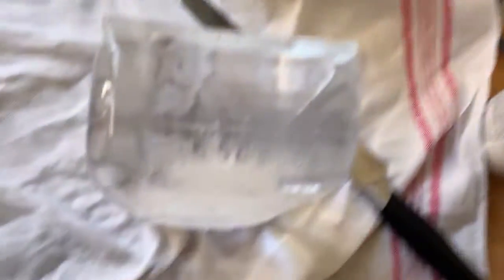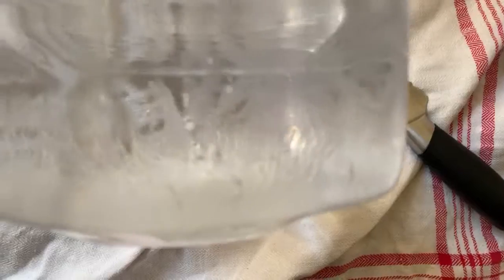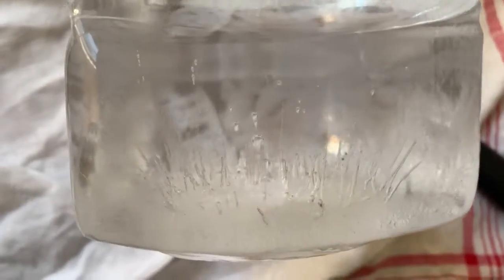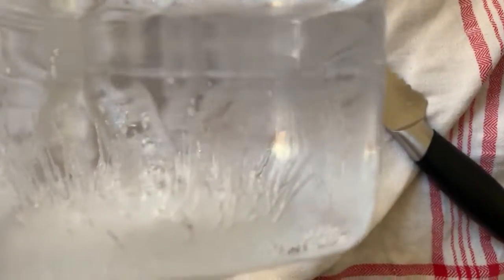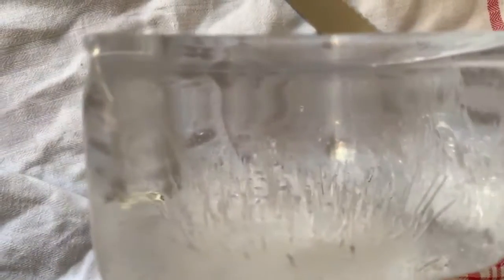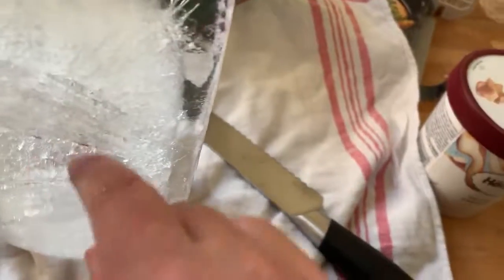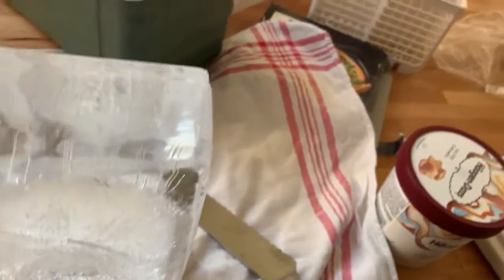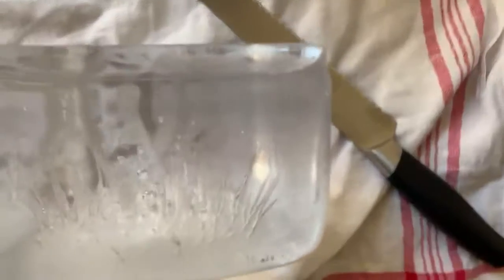Clear ice weirdness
I made clear ice and I got some weird cool looking weirdness in the ice.